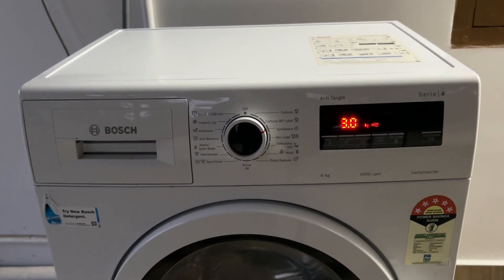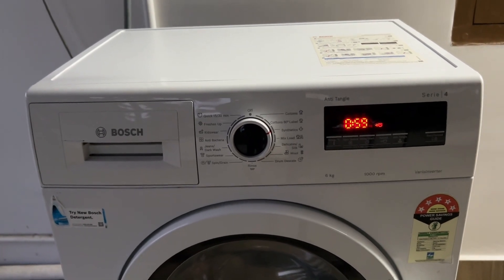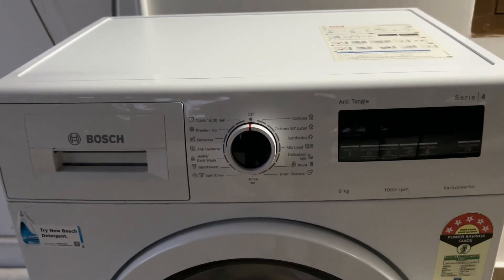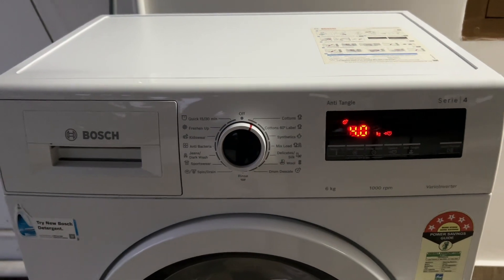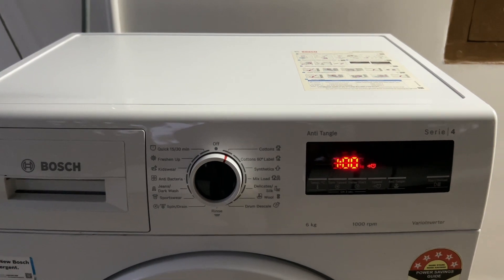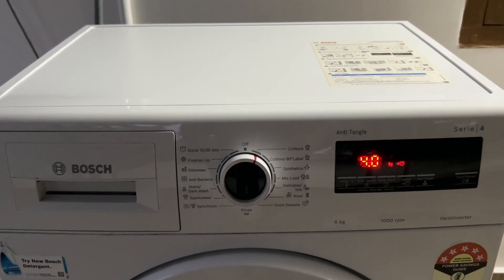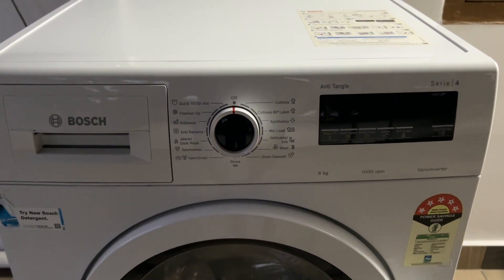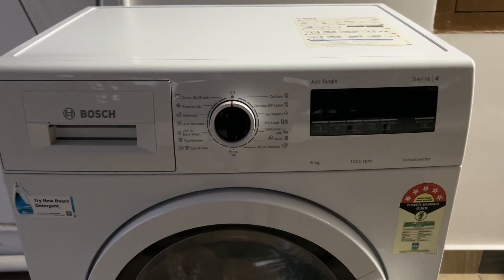Bosch Washing Machine Keeps Beeping: What to Do?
Is your Bosch washing machine constantly beeping? Learn what might be causing the issue and how to stop the beeping with these simple solutions.